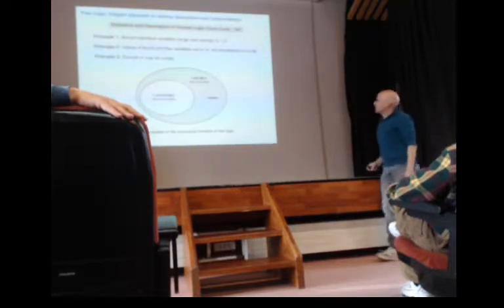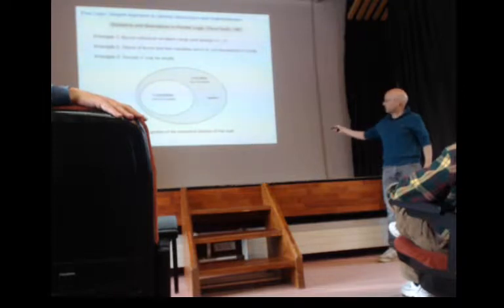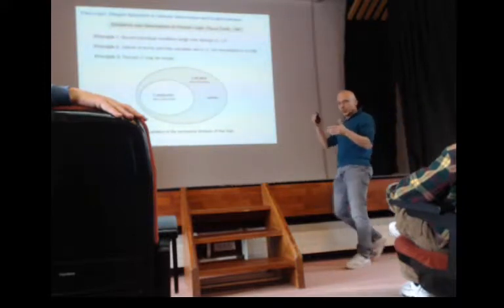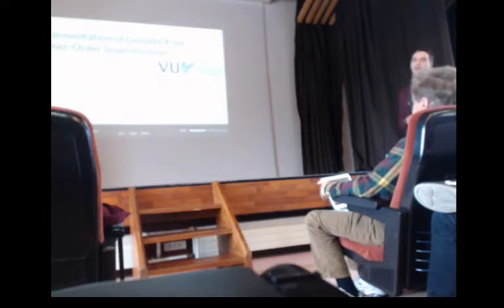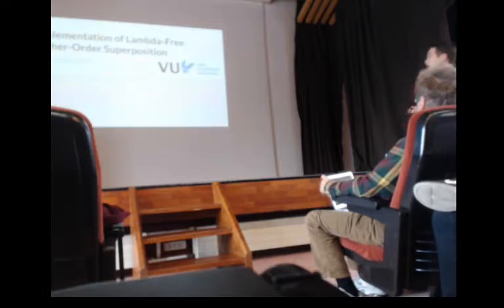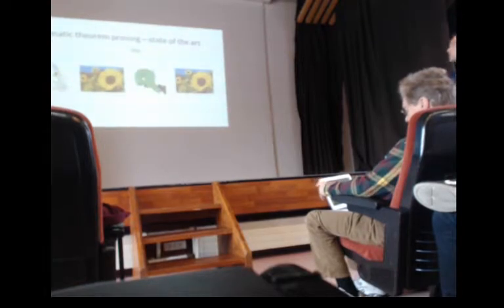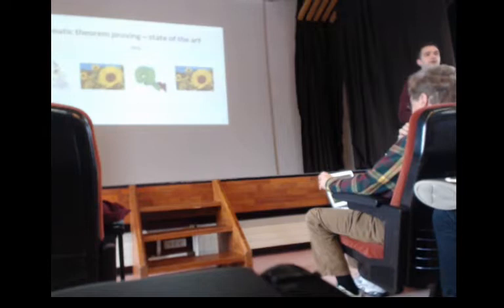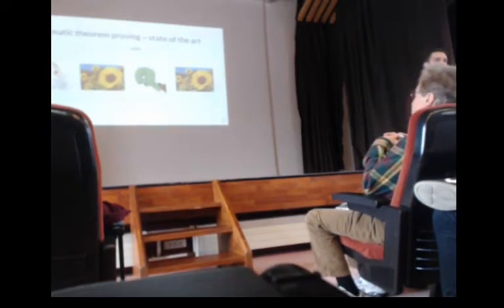Chris Benzmuller, Petar Vukmirovic 2018 03 29 09 03 40